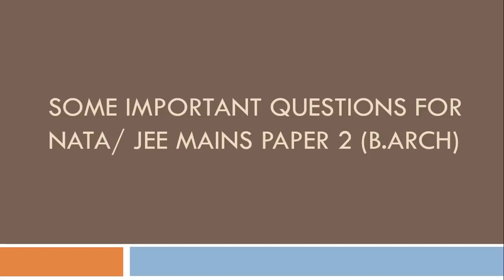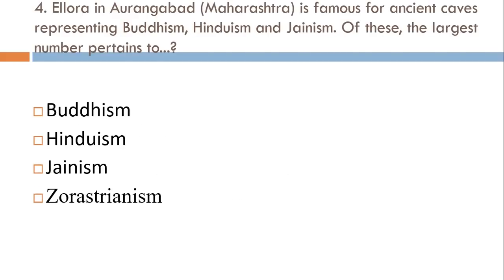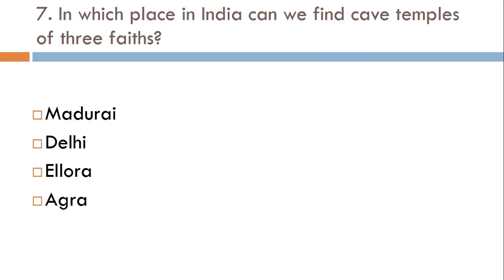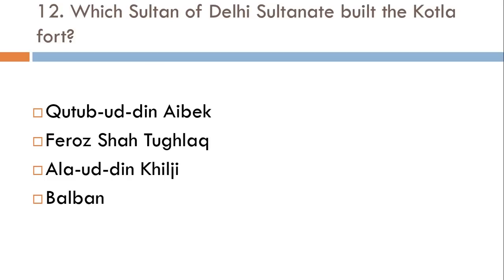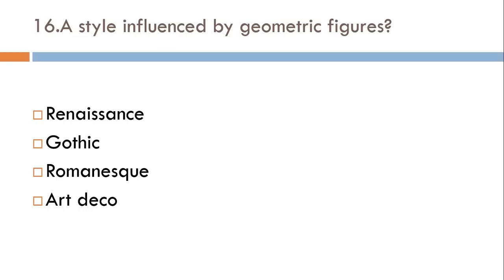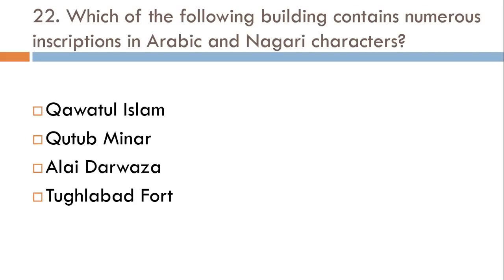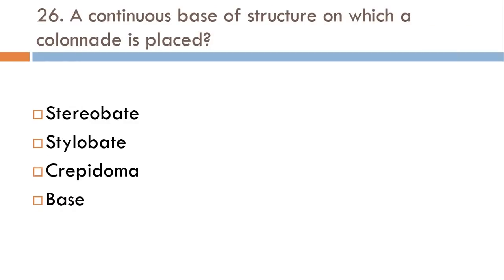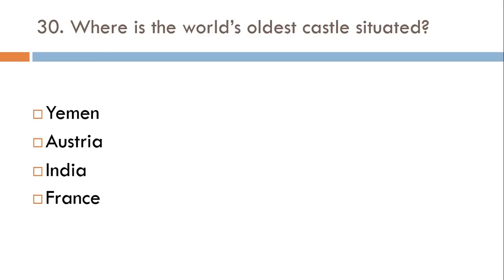Very Important Questions For NATA, JEE Mains Paper 2 |B.Arch| Architecture Exam | General Knowledge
Part-9

-Follow ArchB Studies on Instagram:-

1. Most Important Questions for NATA / B.Arch | JEE Mains Paper 2 Part 2

this video is also related to the following topics JEE Mains Paper 2 result, JEE Mains Paper 2 Architecture Exam, FAQs in B.Arch, FAQs in NATA, FAQs in JEE Mains paper 2, Question on relation between sun and Earth, JEE Mains Paper 2 B.Arch, Most important question for architecture exams. NATA, NATA Exam, NATA 2021,NATA 2021,  NATA Entrance exam, NATA Aptitude Test, NATA MCQs, NATA 2021 Question Paper and result, NATA 2021 Question Paper and result.